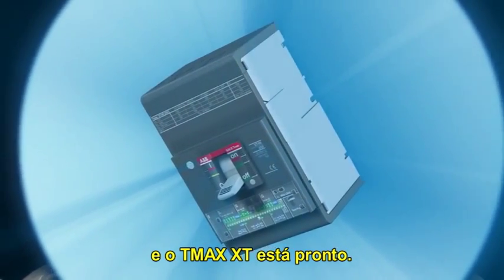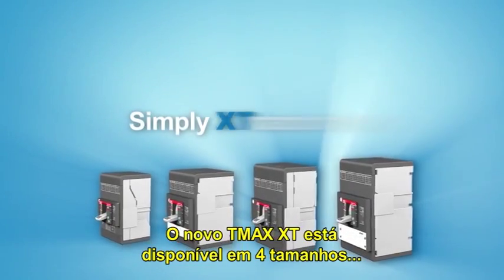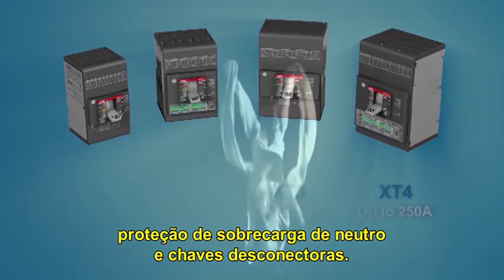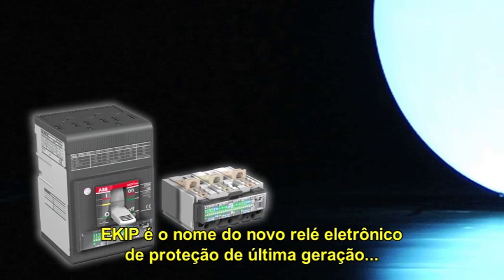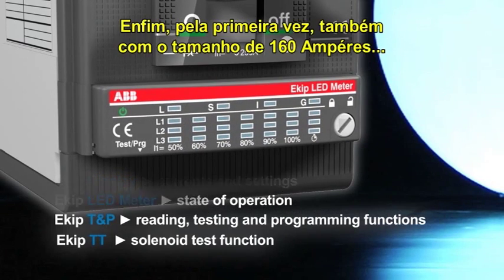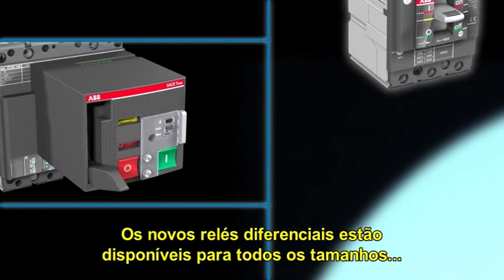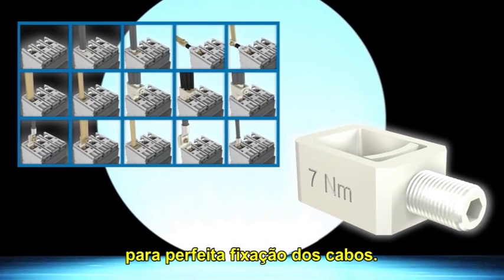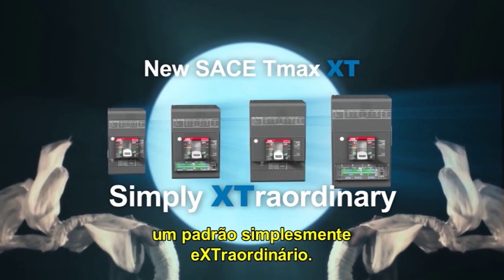Disjuntores de baixa tensão operam com até 160, 250 e 260 A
Fornecidos em caixa moldada e com elevado nível de proteção contra curtos-circuitos, os disjuntores da série Tmax XT estão disponíveis nos tamanhos XT1 e XT2 de até 160 A, XT3 de até 250 A e XT4 de até 260 A. Os tamanhos XT1 e XT3 apresentam-se nas versões tripolar e tetrapolar, de execução fixa ou plug-in e relé termomagnético de proteção. Já os XT2 e XT4 são oferecidos nas execuções fixa, plug-in e extraível, com relés de proteção intercambiáveis termomagnéticos ou eletrônicos.Fornecedor em Nei